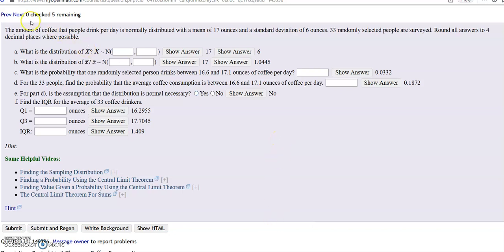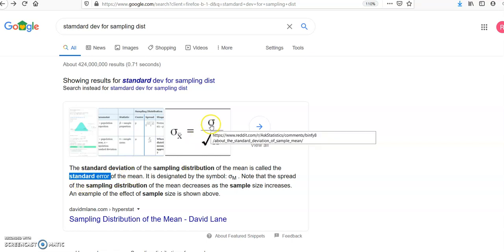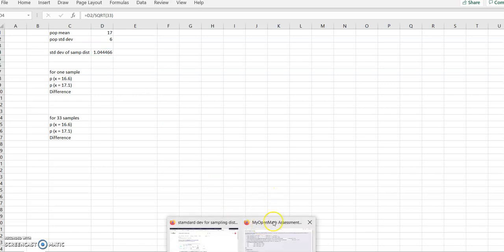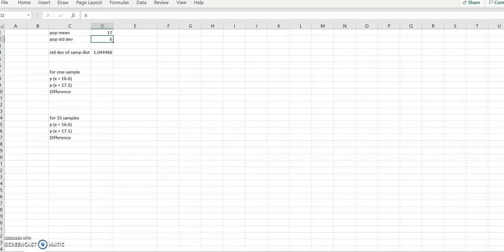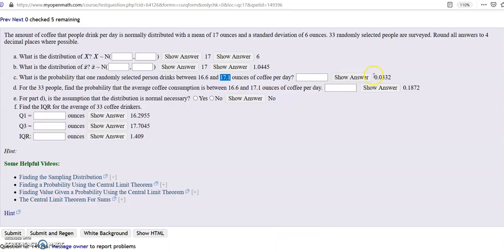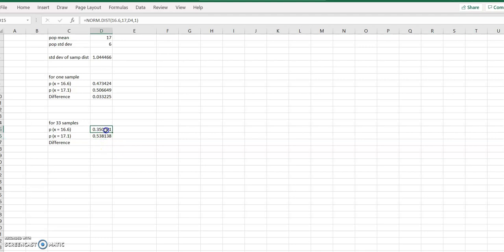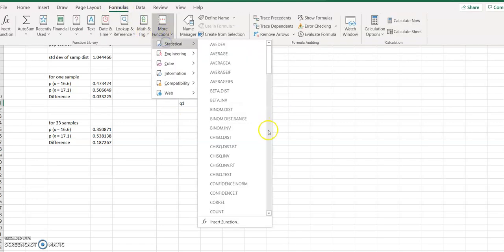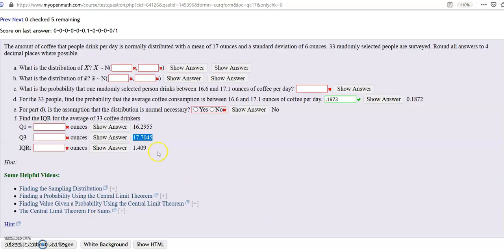Central Lim Theorem and IQR in Excel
Will explain how to do Central Limit Theorem and IQR problems in excel